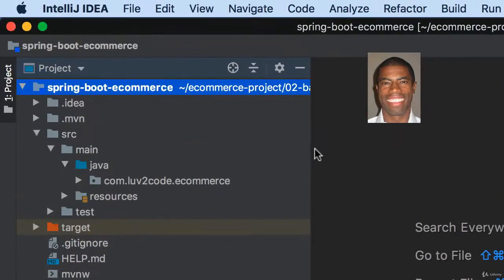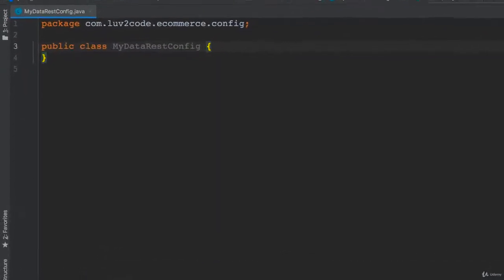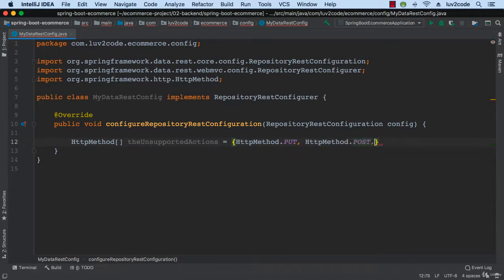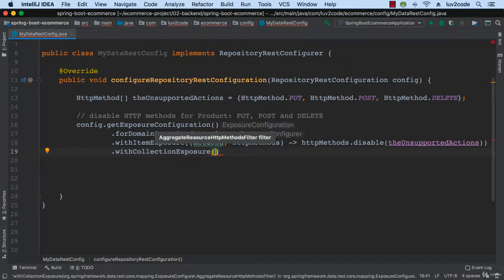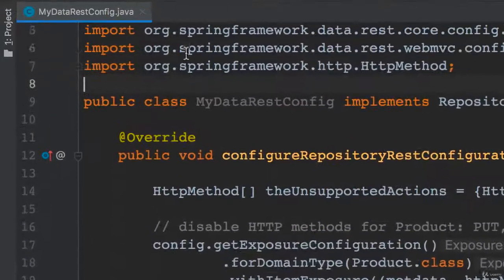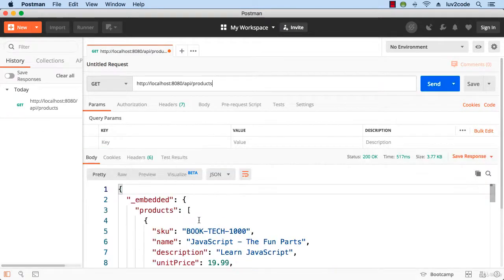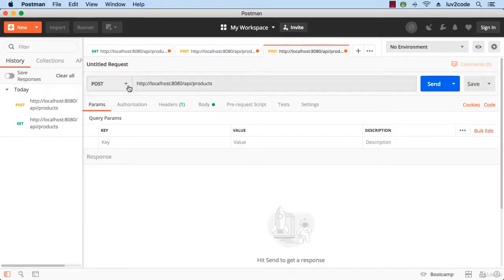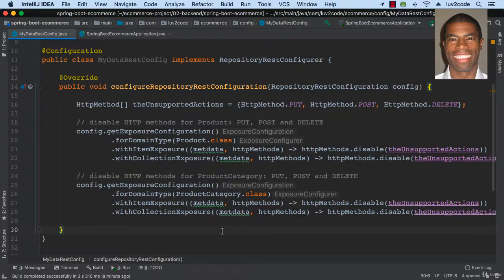010 REST APIs Configure for Read Only Write Some Code 0810